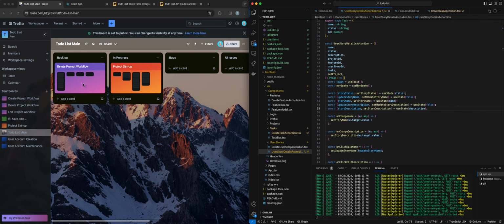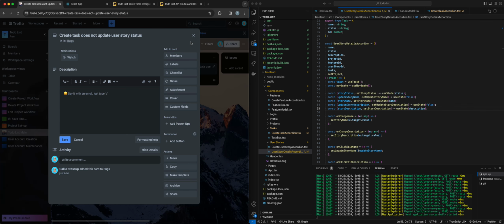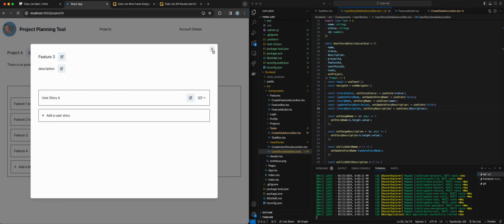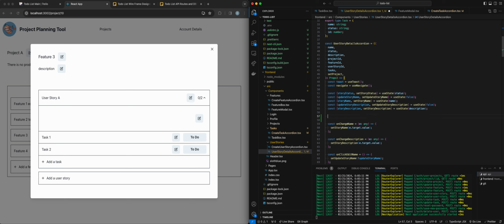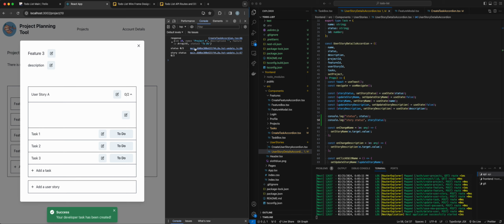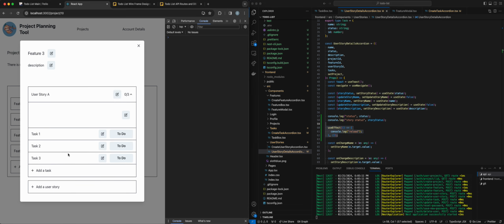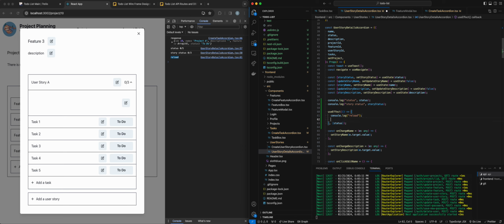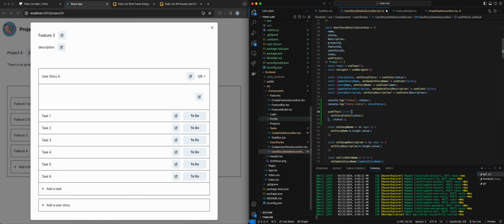Fullstack Portfolio Project: Delete Project Workflow (Part 1)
In this video, we fix a bug where the user story status is not appropriately updated on task creation.